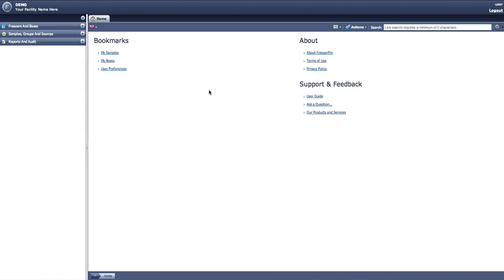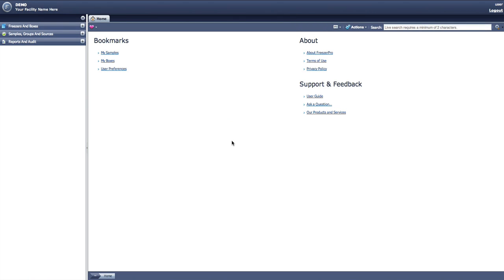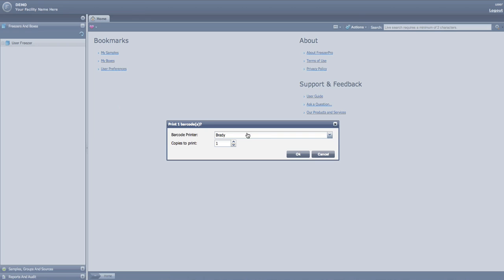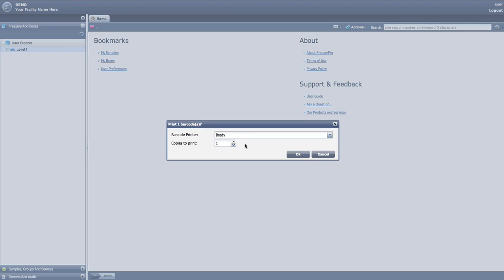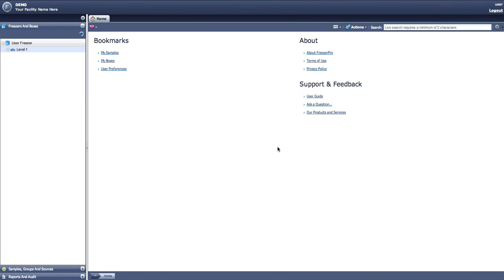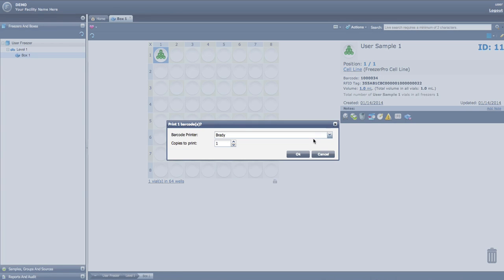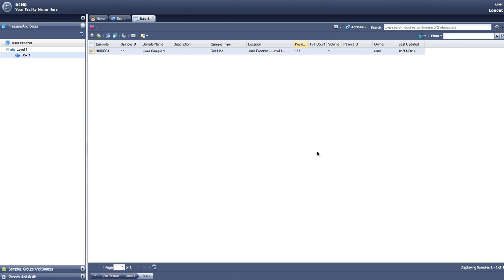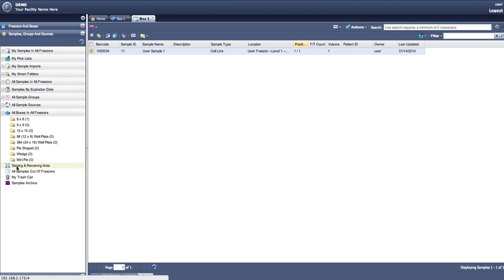FreezerPro Training - Working With Barcode Printers